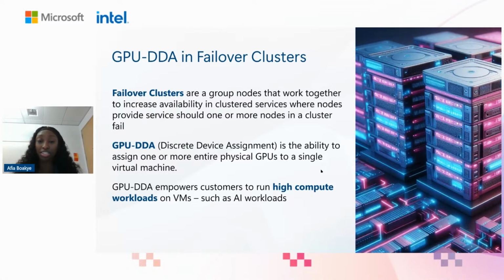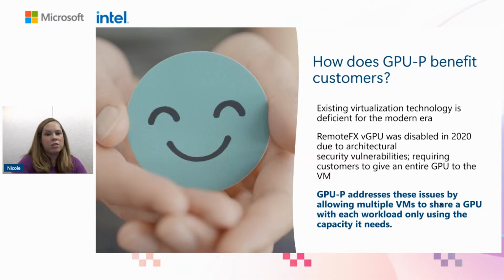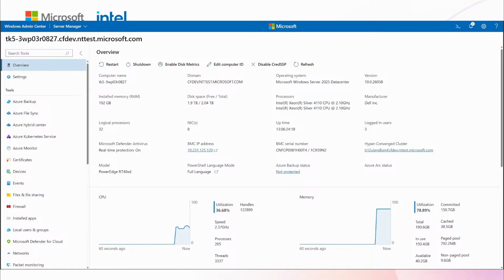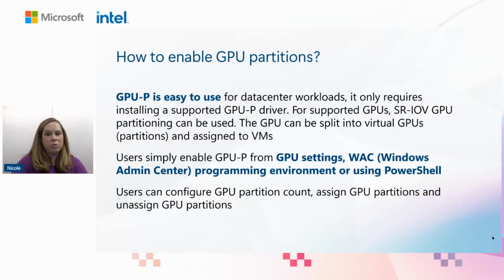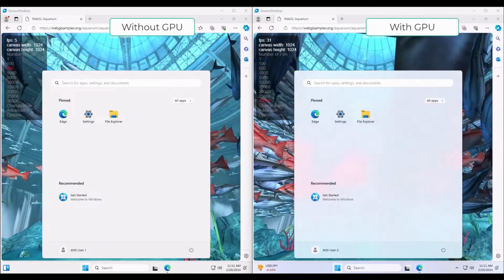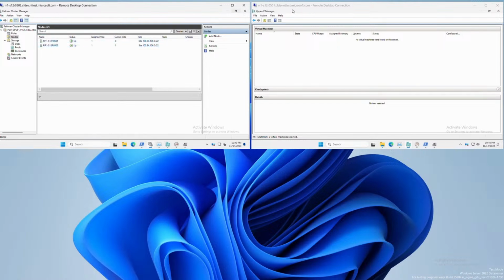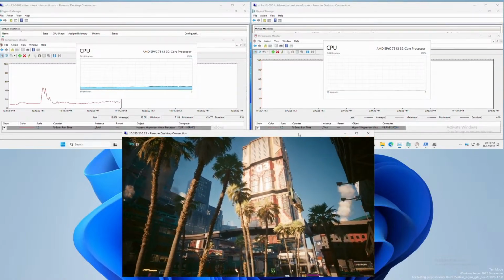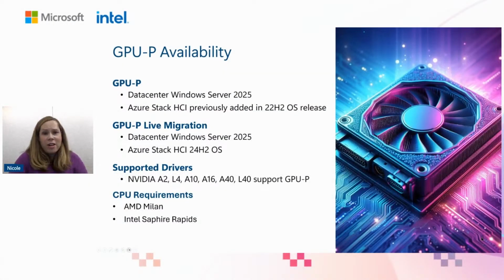Supercharge your datacenters with Hyper-V and virtualized GPUs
Dive into new GPU features on Windows Server and Azure Stack HCI, including GPU failover clustering and GPU partitioning (GPU-P). GPU-P, or GPU virtualization, is a new feature that allows users to share a physical GPU-P device with multiple virtual machines. With GPU-P, each virtual machine (VM) gets a dedicated portion of the GPU capacity instead of the entire GPU. This translates into more cost efficiency for your organization as you can assign GPU resources where needed. Join us as we share more on this new feature and run through multiple exciting demos.

This session is part of Windows Server Summit 2024! Join us for demos and deep dives on the latest updates, insights, and innovations in the world of Windows Server. You won't want to miss this opportunity to learn from the experts, connect with your peers, and have some fun along the way.